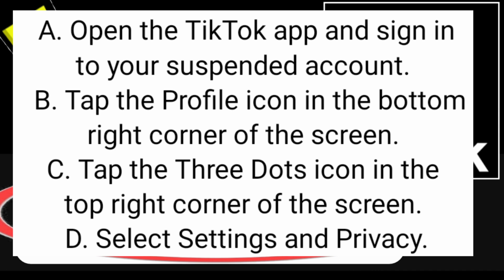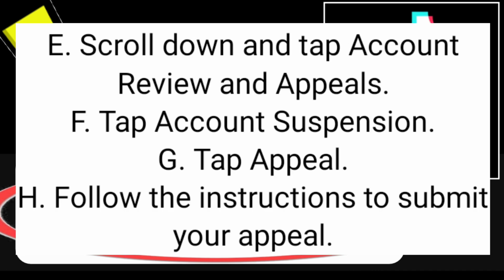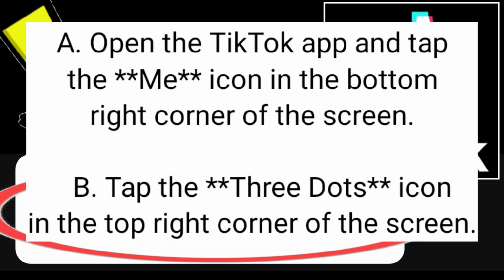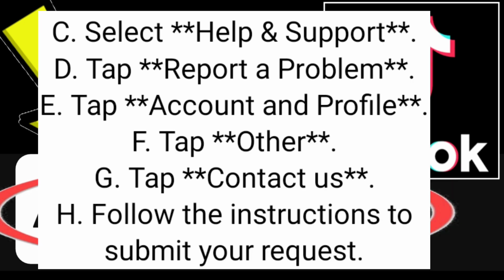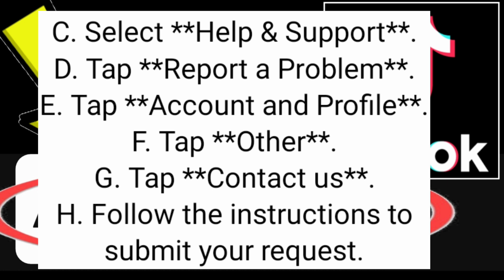How to Fix TikTok Error Account Suspended Problem Solved